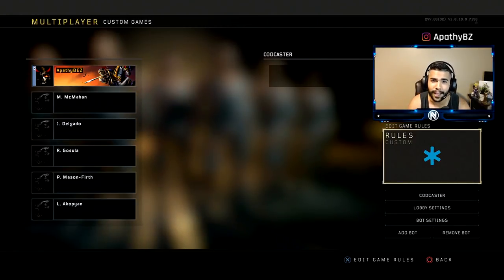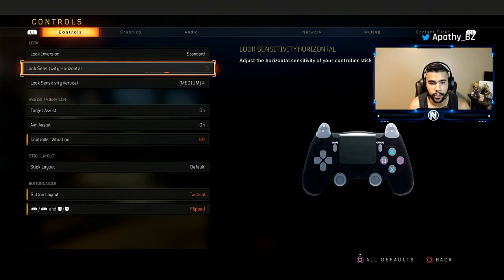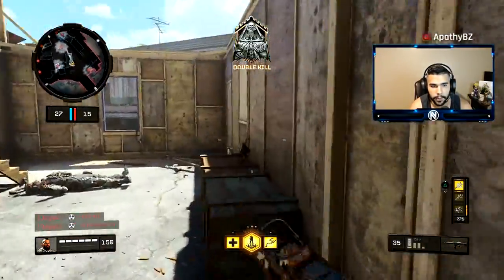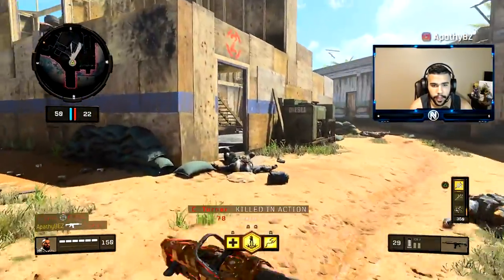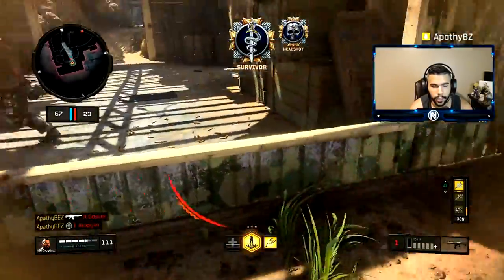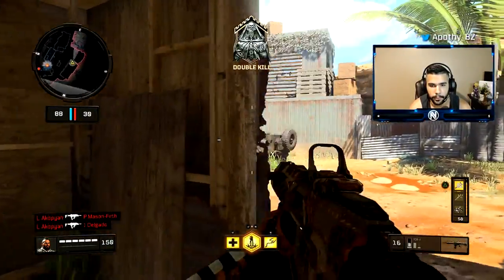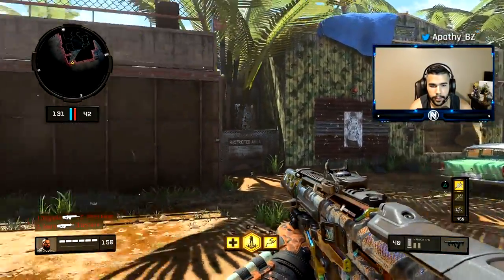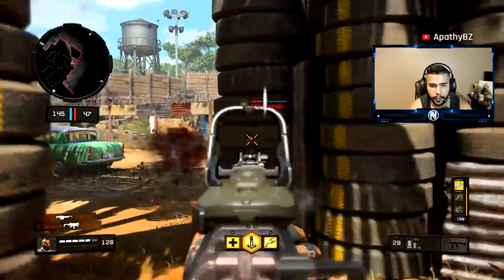HOW TO IMPROVE YOUR AIM/GUNSKILL ON BLACK OPS 4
I have some amazing tips for you guys today!

➤Apathy Bracelets -